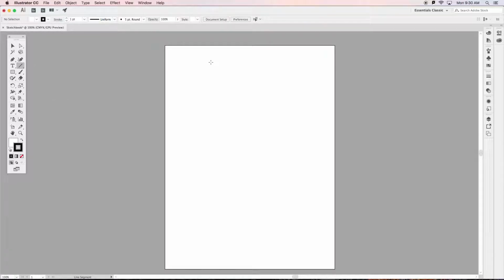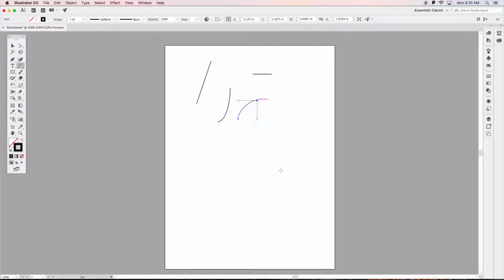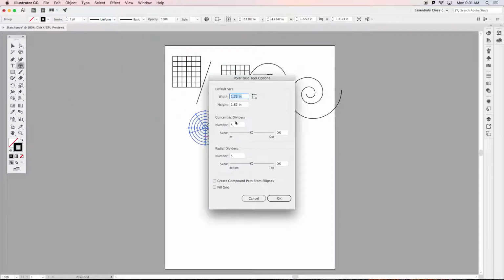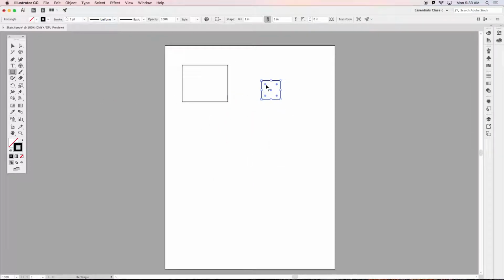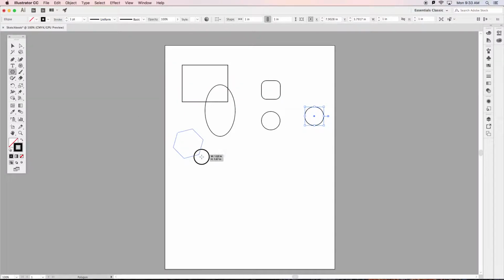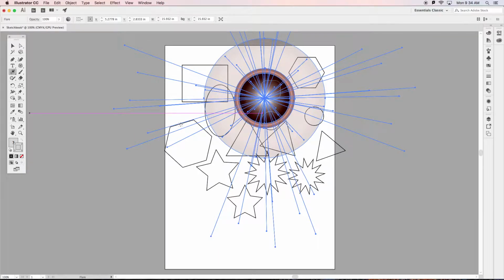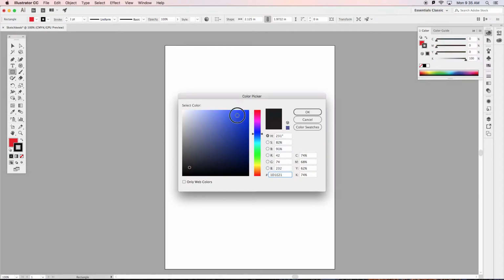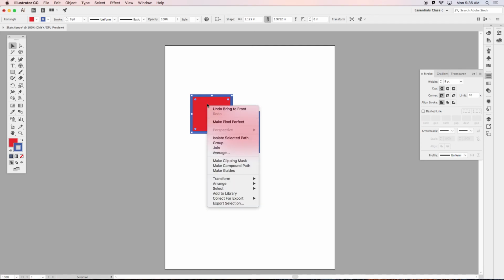Basic Line and Shapes Illustrator